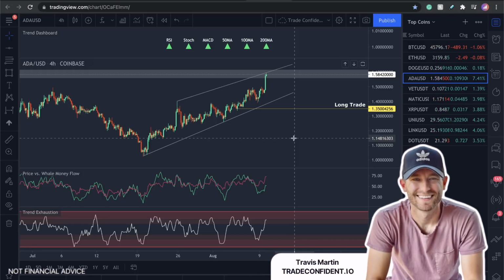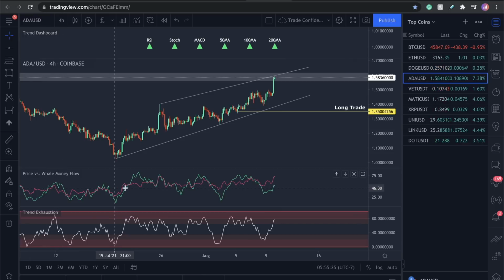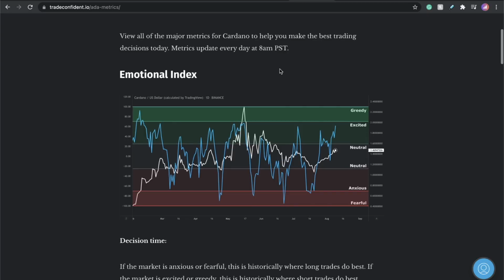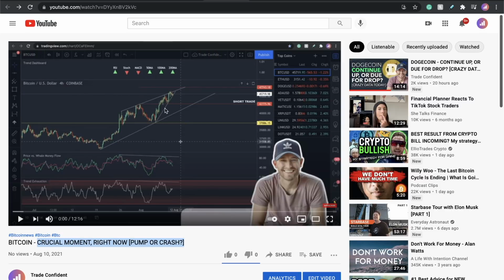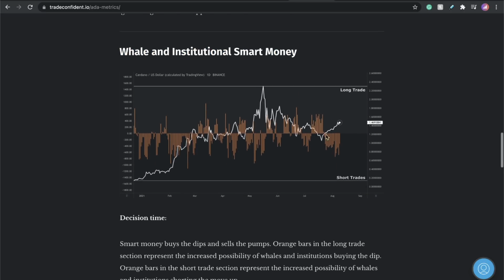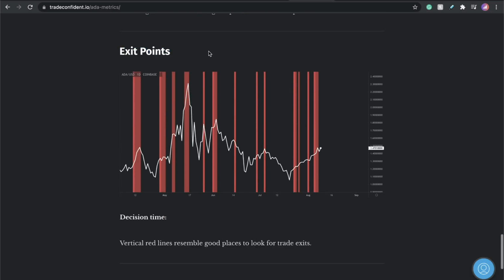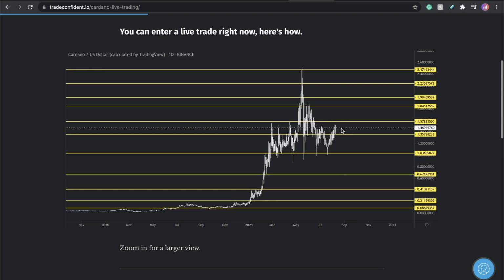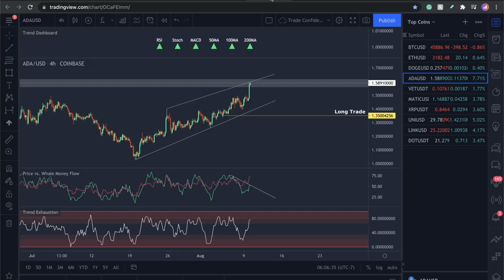CARDANO - PUMPING HARD. BUY OR SHORT? [IF YOU BUY, WATCH THIS]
In this video, I’ll show you the best trade setup, if you want to enter into this pump. But I would wait...

We will also look at the following Cardano Metrics:

- Cardano Emotional Index
- Cardano Long vs. Short Trades
- Cardano Trading Risk Today
- Cardano Whale and Institutional Smart Money
- Cardano Dollar Cost Average (Buys)
- Cardano Exit Points
- Cardano Best Trade Setup Today

Video Topics